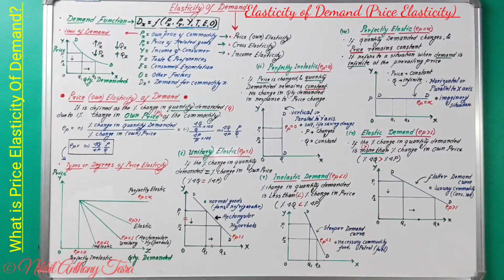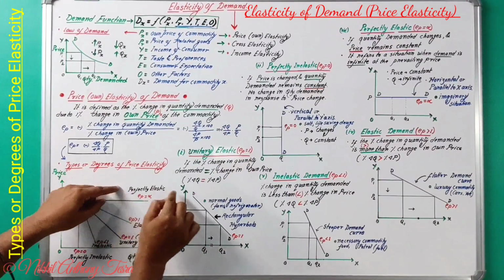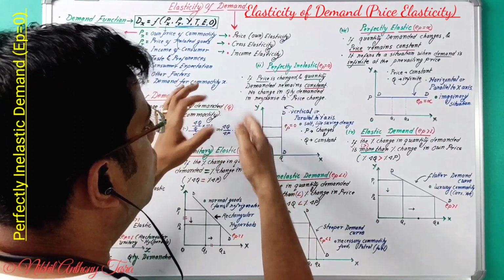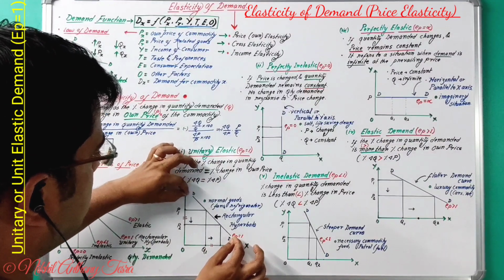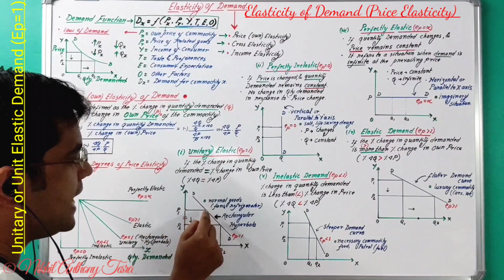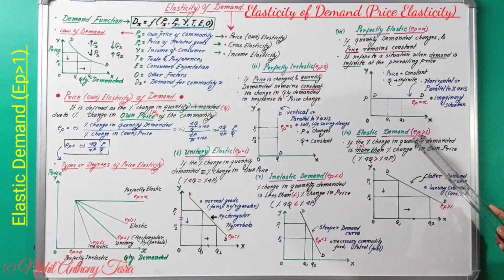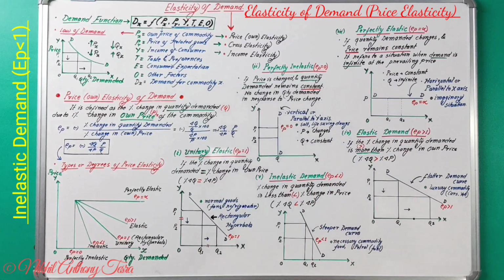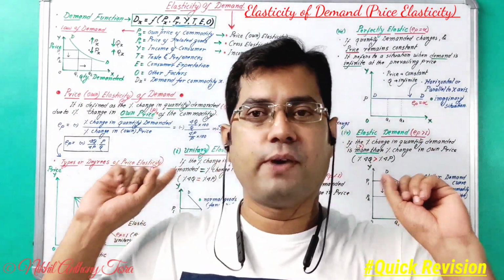|Elasticity of Demand:Price Elasticity of Demand| Micro Economics |Economics|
|Elasticity of Demand :Price Elasticity of Demand| Micro Economics |Economics| CBSE|ISC| Class11|Class12|St. Xavier's University |Calcutta University|

Quick Revision: 20.33